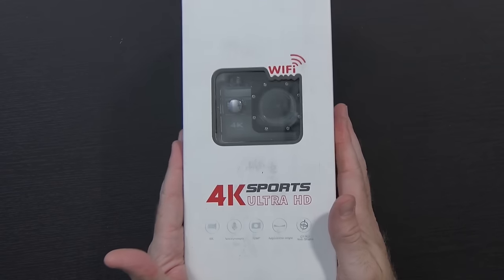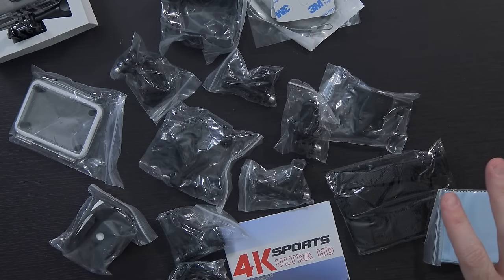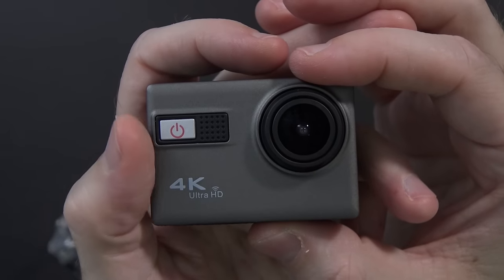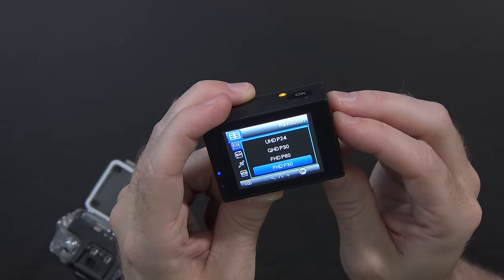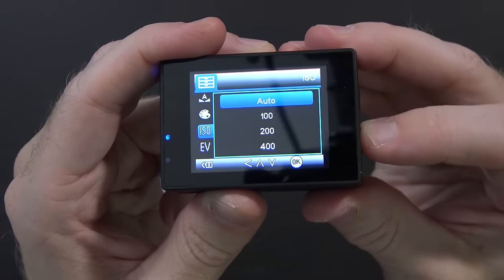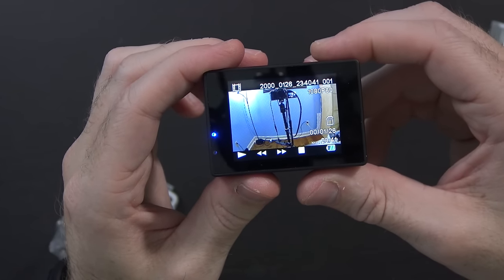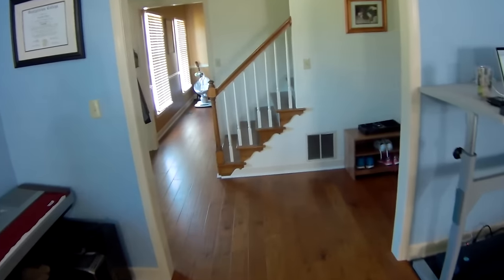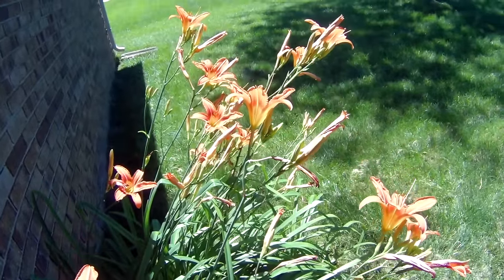4k Action Cam for $65?? Iconntechs Ultra HD 4k Action Cam